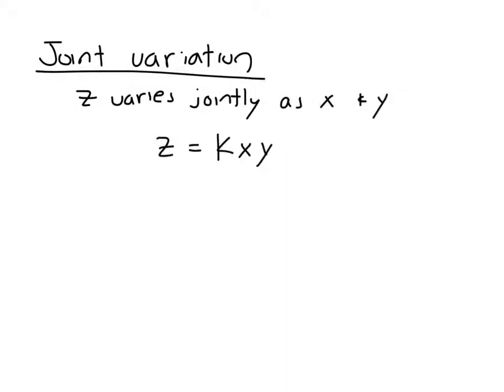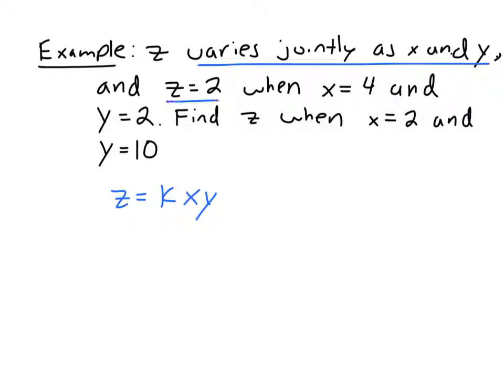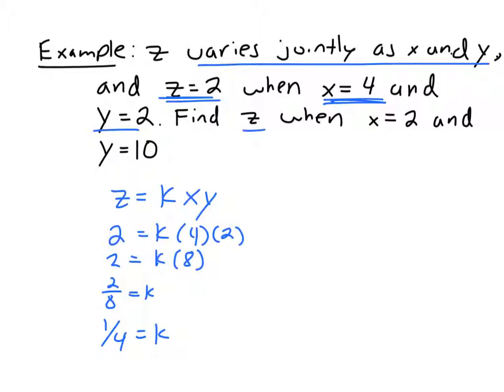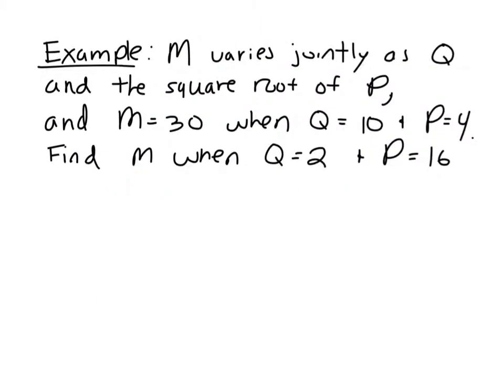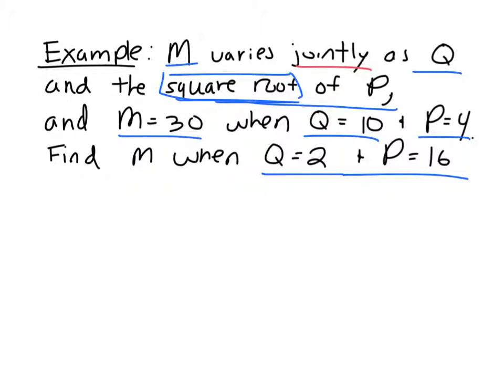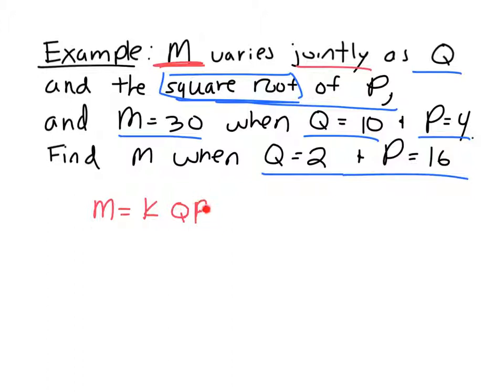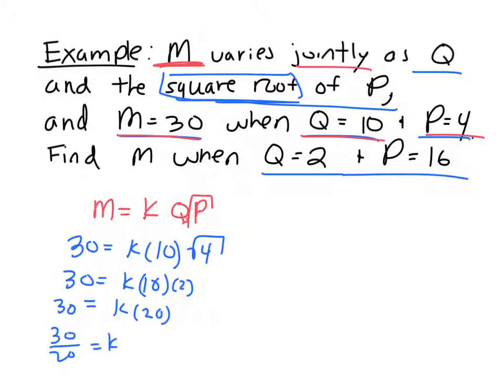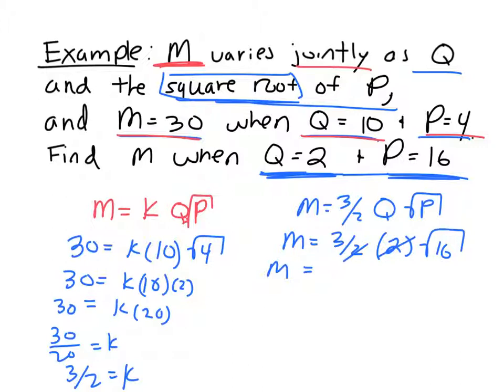79 - Joint variation